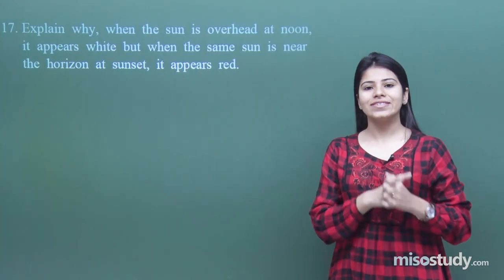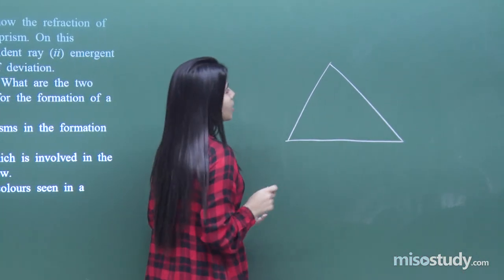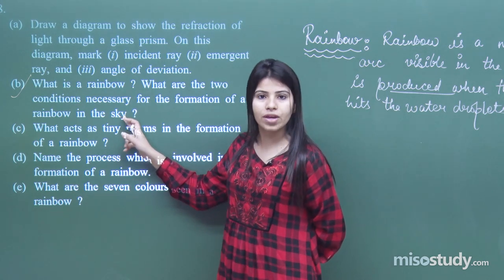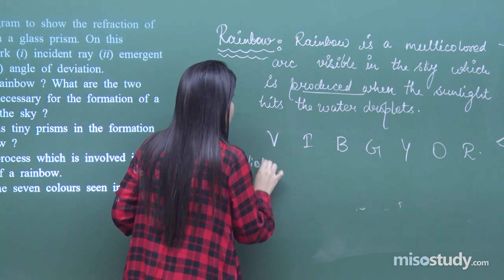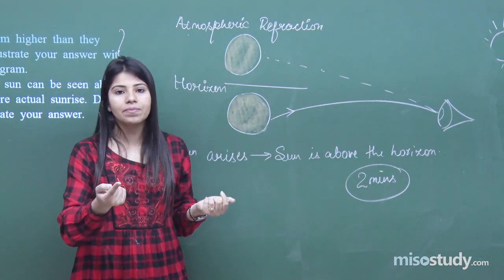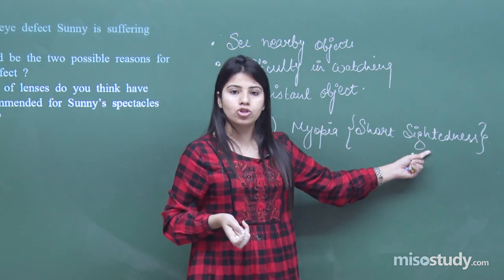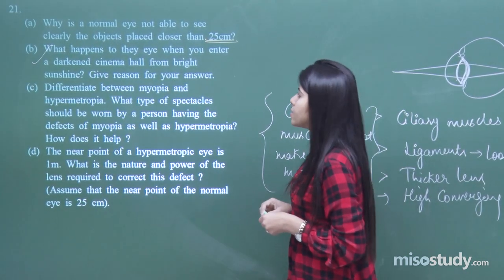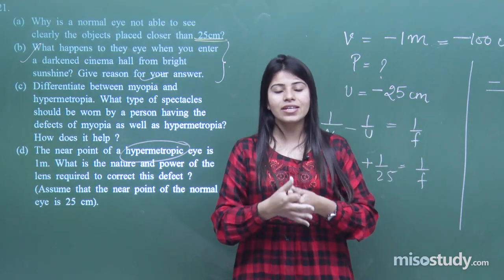Physics Crash Course Preparation | CBSE Class 10th | Misostudy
Online crash course CBSE Class 10th Preparation at , Physics, Exam Pattern Questions & Problem Solving video lecture by the best experienced faculty. Here in this online video lecture covers some important questions and solutions from of Physics Class 10 for the preparation of CBSE 2019 Board exam. This course will help students to boost their preparation to perform best in exams and achieve good rank.